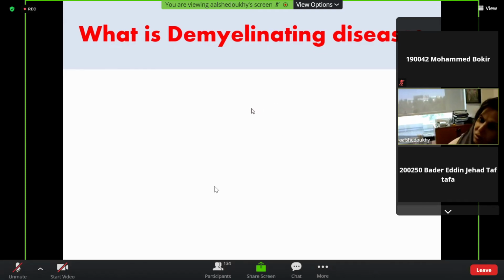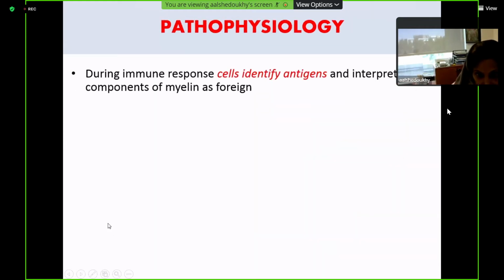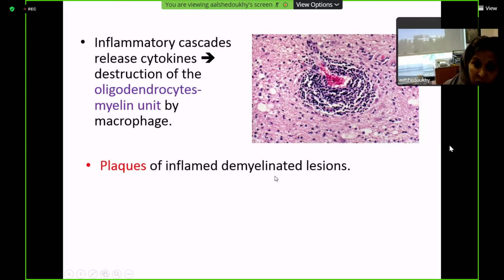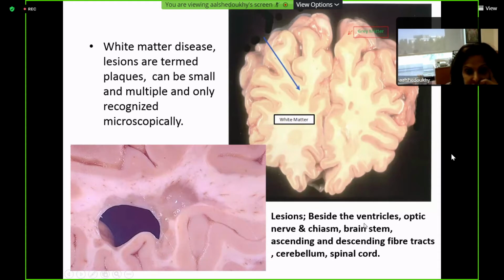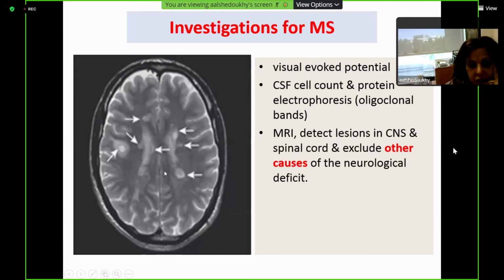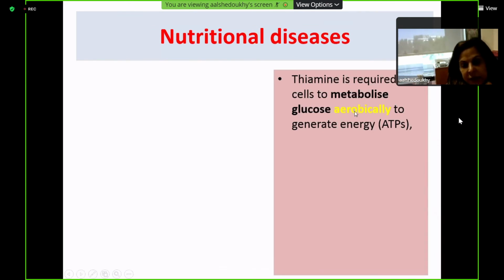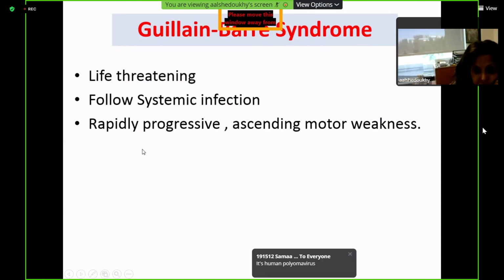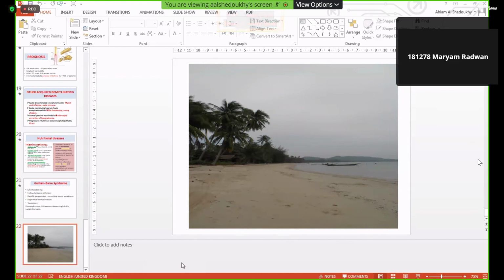Pathology L9- Demyelinating Disorders -Dr Ahlam